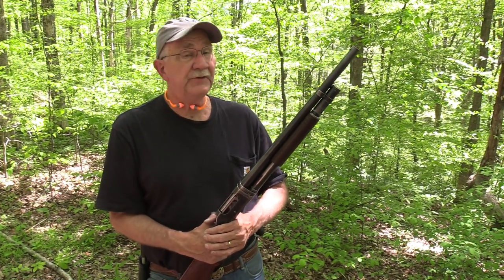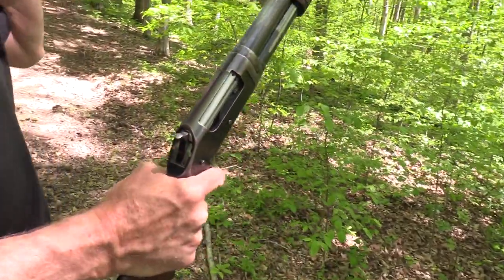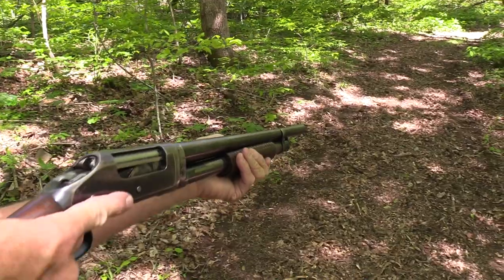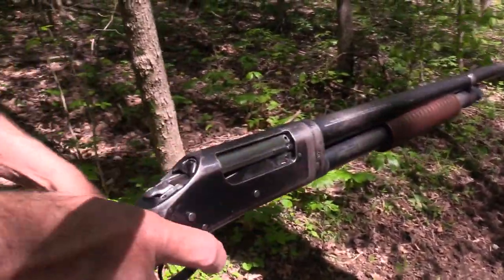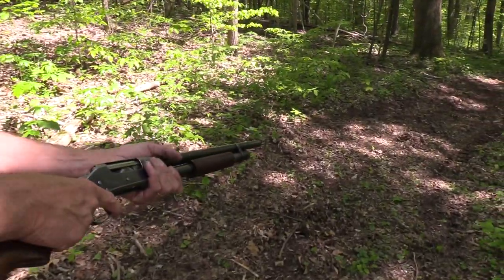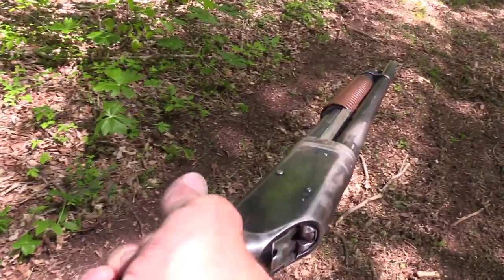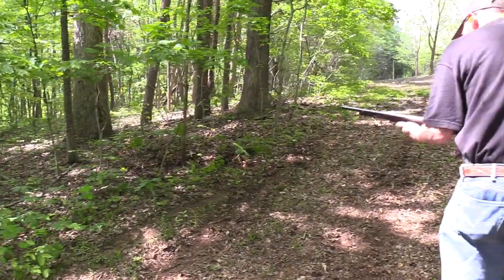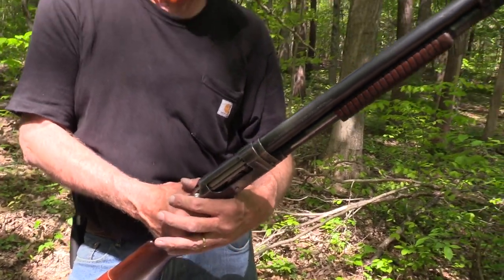Winchester 1897 12 Gauge Woods Walk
Nobody can ever get too much serious, realistic training!